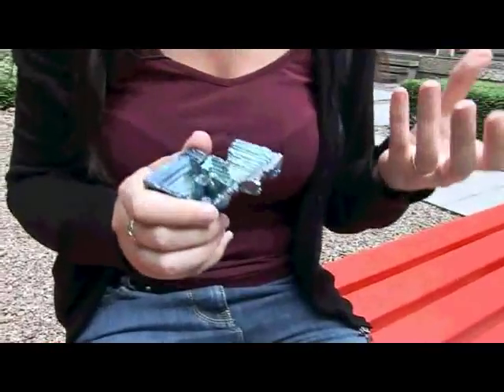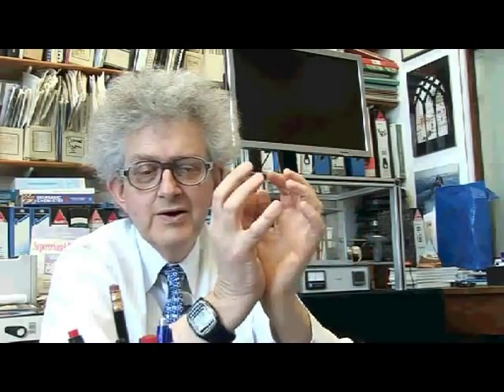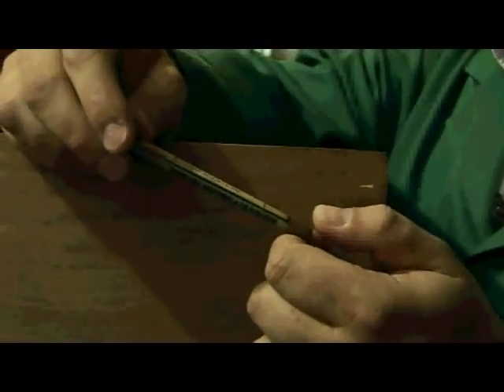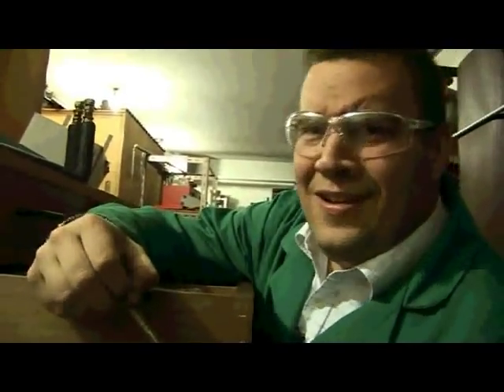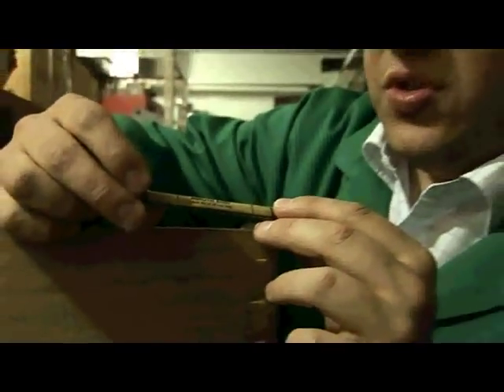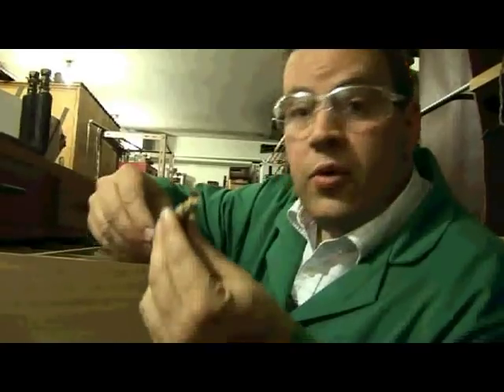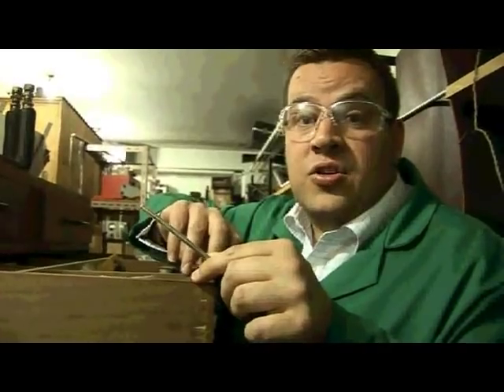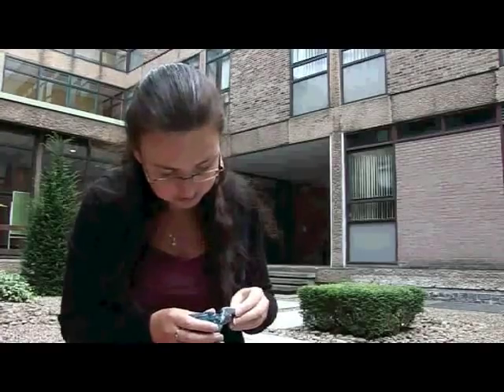Bismuth - Periodic Table of Videos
A new Bismuth video, including a better sample of Bimuth crystal and some information about its radioactivity.